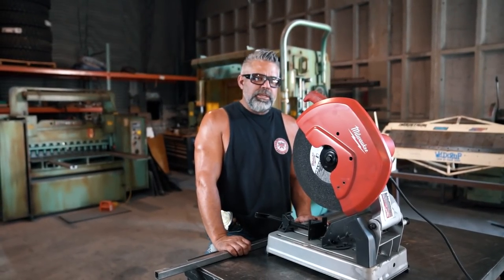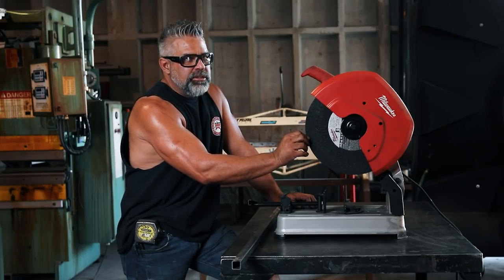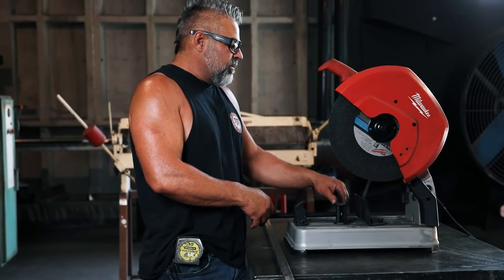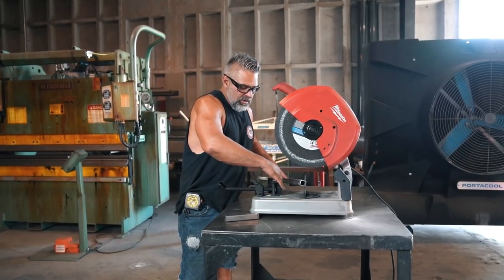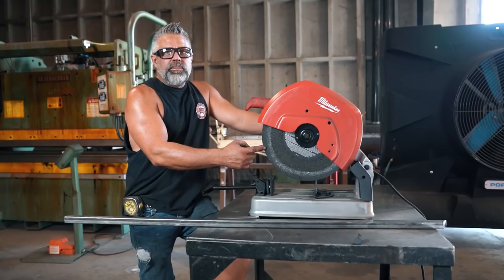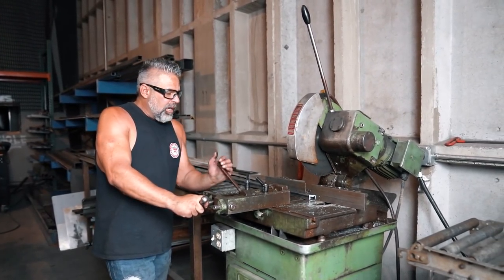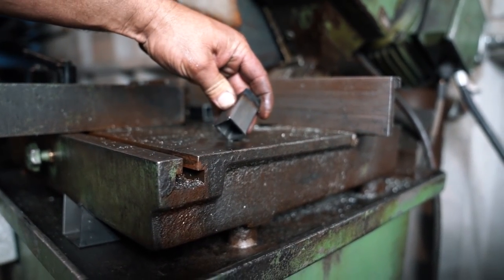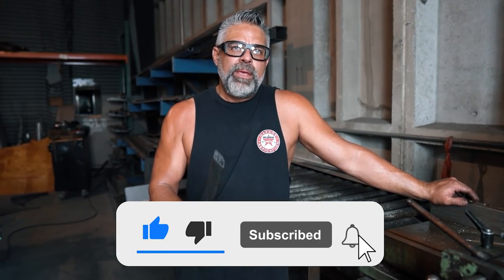Wet Saw vs Chop Saw! The Ultimate Metal Saw Showdown & Their Uses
Hey Everyone! I made this video describing wet saws and how they can be used in comparison of chop saws! Wet saws and chop saws may sometimes be misused in fabrication and metal working so I wanted to make a quick down-and-dirty video on how to properly use each one.

Full Welder 101 Course Available NOW!

Link to the chop saw

-Steve

0:00 Chop Saw
7:45 Wet Saw
14:22 comparing Chop Saw and Wet Saw
17:45 Welder 101